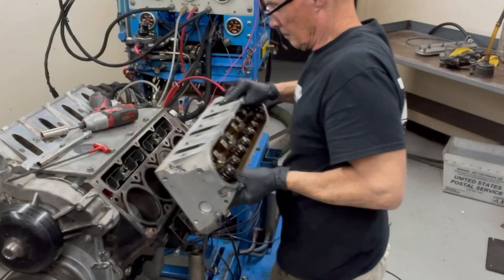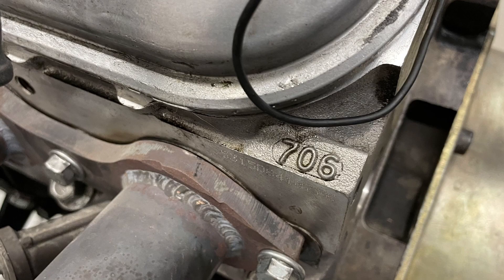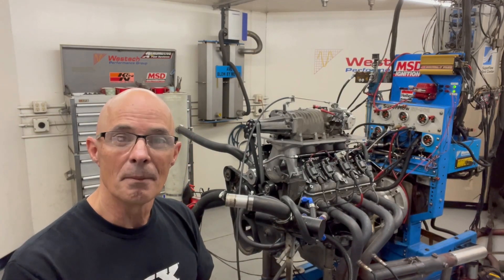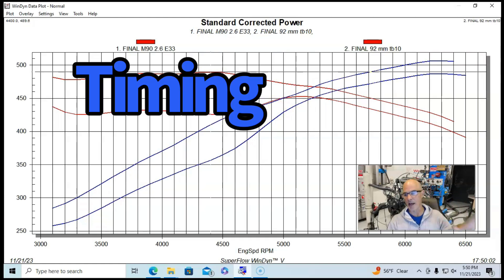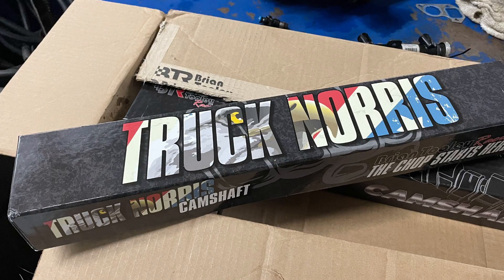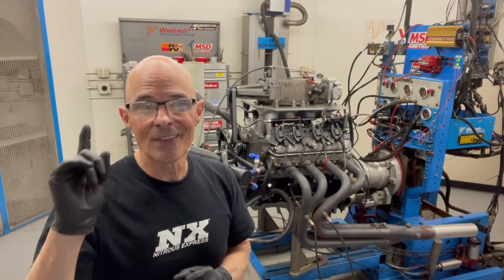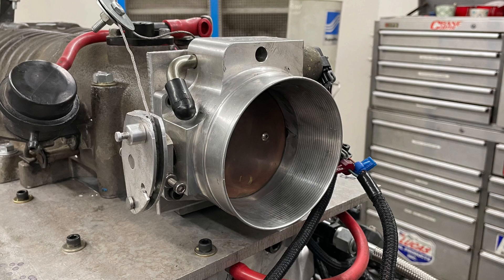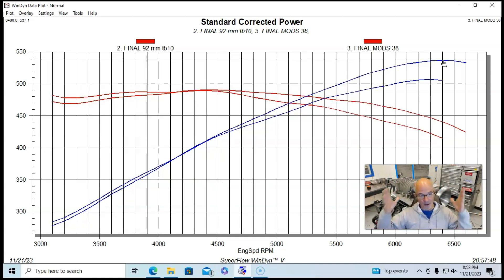CHEAP $89 JUNKYARD M90 SUPERCHARGER MAKES 537 HP! HOW TO RUN A CHEAP V6 SUPERCHARGER ON A 4.8L V8!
HOW MUCH POWER CAN THE M90 SUPERCHARGER MAKE? HOW CAN I ADD A JUNKYARD SUPERCHARGER TO MY LS? HOW MUCH BOOST WILL THE M90 V6 SUPERCHARGER MAKE ON MY V8? IS A 3800 V6 M90 SUPERCHARGER BIG ENOUGH FOR A 4.8L V8? HOW TO INCREASE THE BOOST OFFERED BY THE M90 SUPERCHARGER. CAN A SUPERCHARGED 4.8L MAKE MORE THAN 500 HP. HOW MUCH ARE HEADS WORTH? HOW MUCH IS A CAM SWAP WORTH ON A JUNKYARD SUPERCHARGED V8? CHECK OUT THIS VIDEO WHERE I RAN A JUNKYARD 4.8L V8 EQUIPPED WITH A CHEAP ($89 ON SALE WEEKENDS), M90 SUPERCHARGER FROM A 3800 V6. I PORTED THE OPENING OF THE BLOWER AND INSTALLED A LARGER THROTTLE BODY TO INCREASE THE AIRFLOW. I ALSO TRIED A NEW CAM, DIFFERENT HEADS, LARGER HEADERS AND A RADIUSED AIR ENTRY. LOTS OF POWER FROM A JUNKYARD BLOWER!